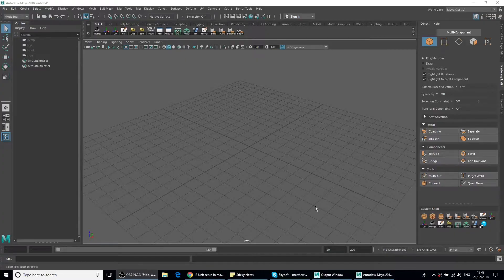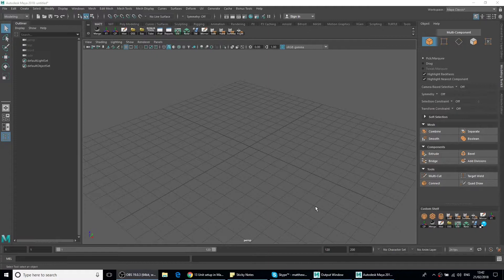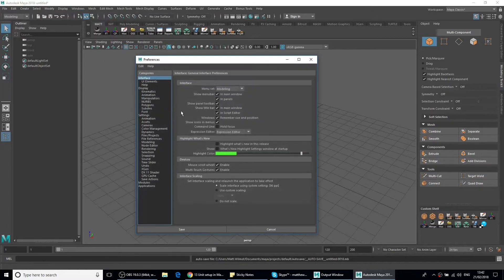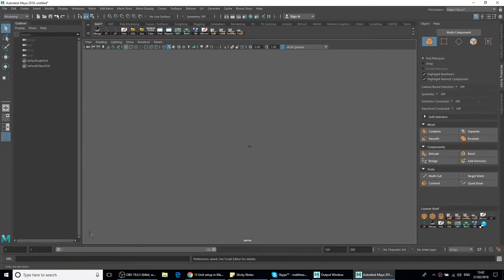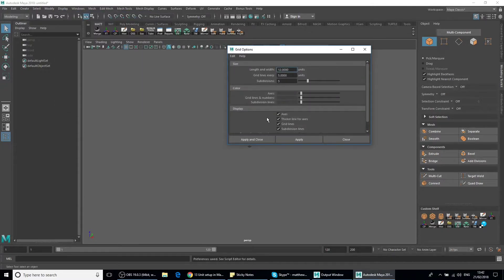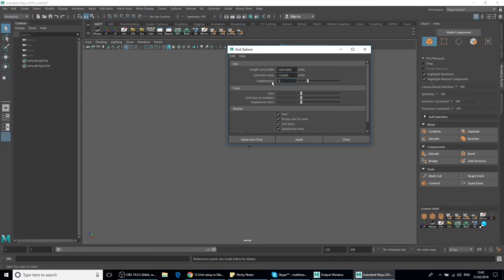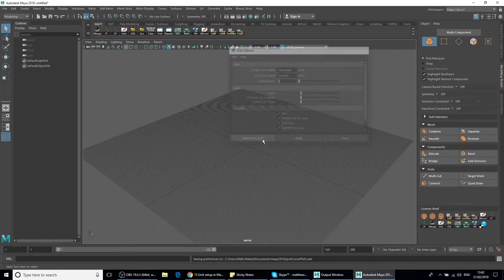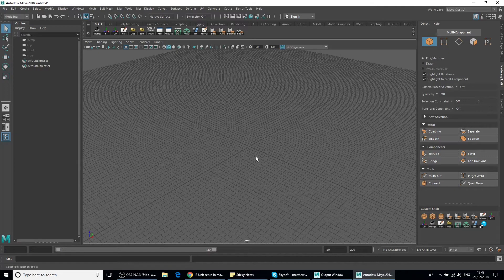Maya to Unreal Units and Grid Settings (2018)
Quick tutorial on grid and unit settings in Maya to match unreal.

Go in to your preferences and change unit to centimeters

Then go in to grid options and set it to length/width 1000, grid lines every 10, subdivisions 1.

Cheers!